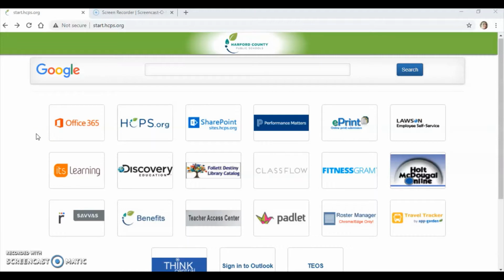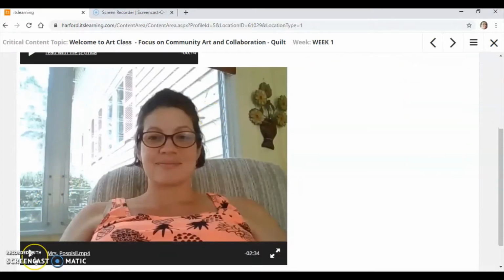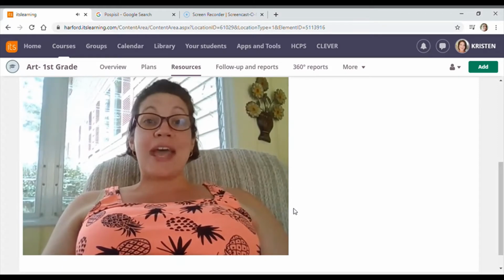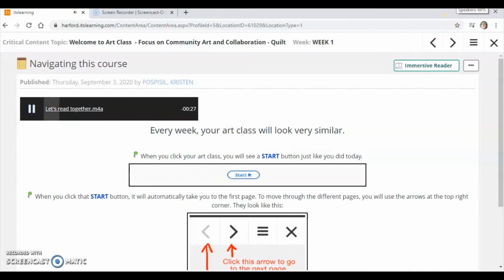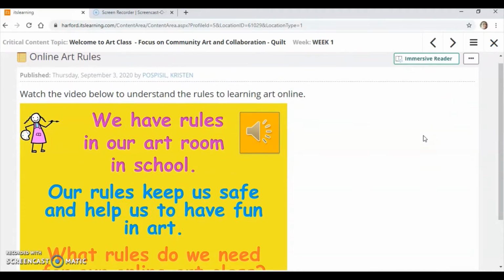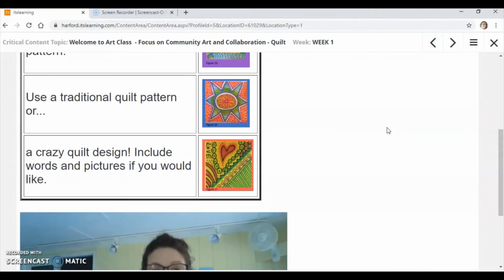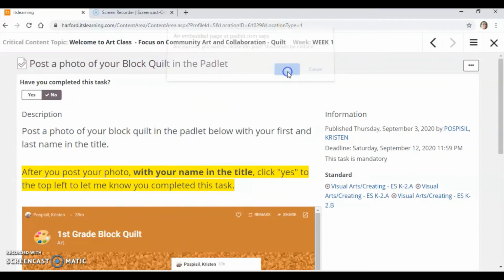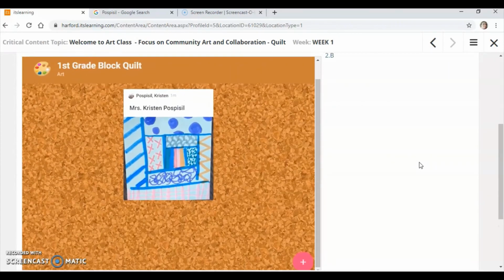Week 1 Lesson itsLearning and Quilt Block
This video is meant for my art students that are not using itsLearning and for those that are using itsLearning.  I will walk you through the process of navigating through itsLearning and teach you the art lesson for this week.  This is going to be a longer video because I will be walking you through the itsLearning program step by step.  Future art lesson videos will be much shorter.